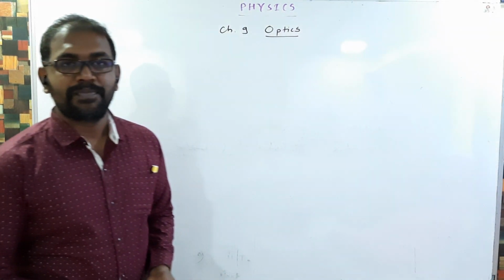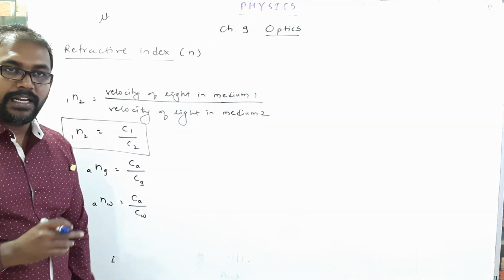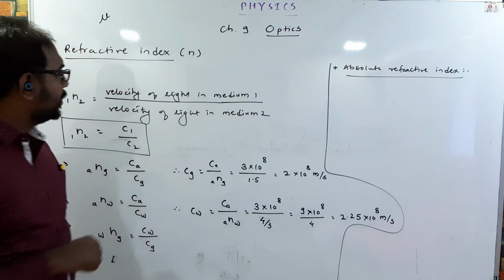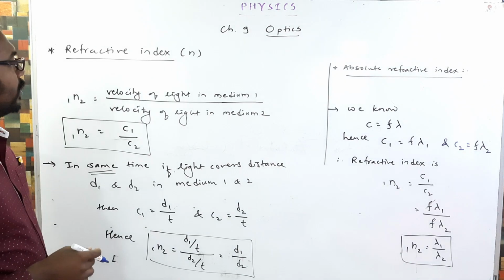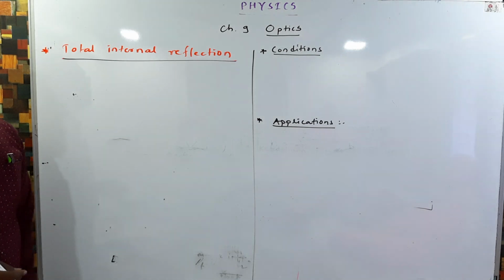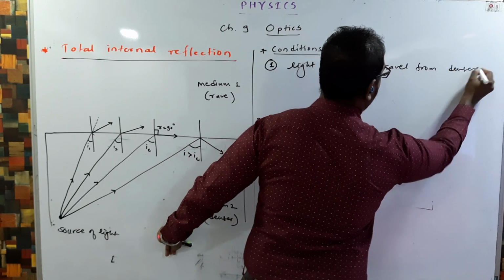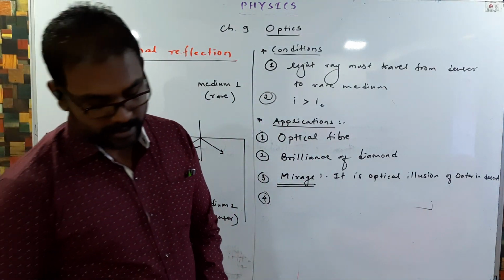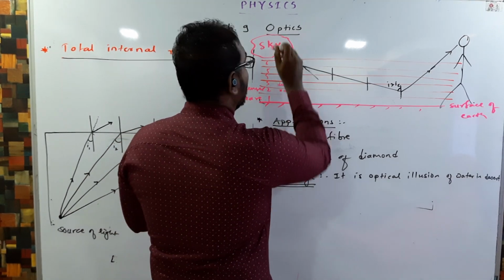Ch 9 Optics part 2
Ch 9 Optics class 11
11 science Maharashtra State board
Time Stamp:-
00:00 - Intro
00:27 - Refractive Index
17:40 - Total Internal Reflection and its Application